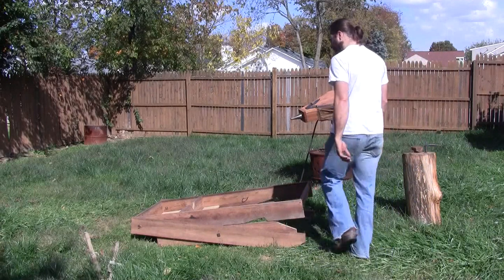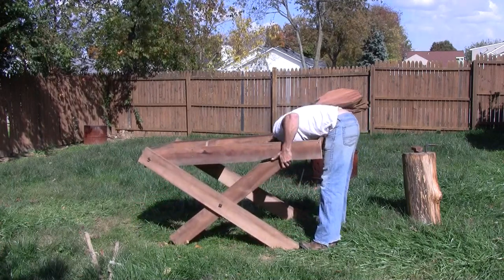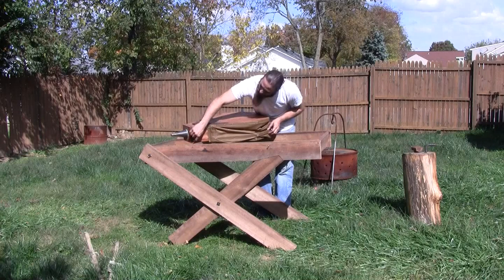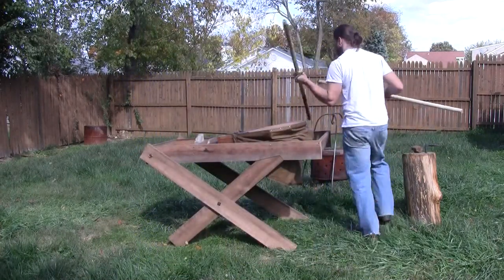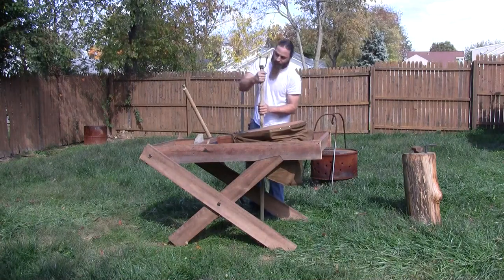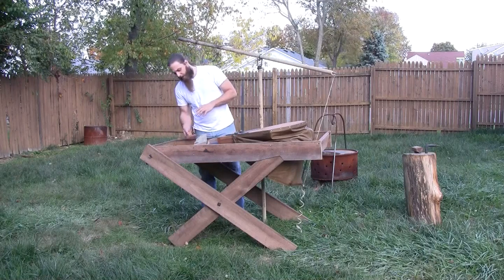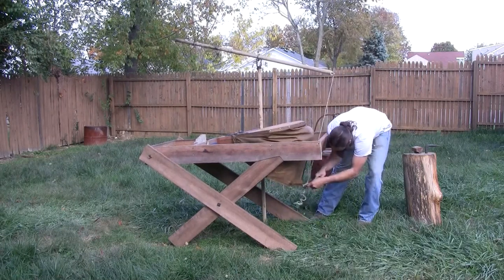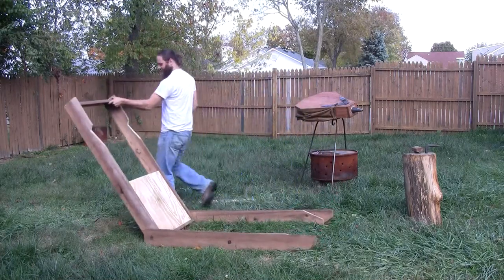Forge Setup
Basic portable forge and bellows. The design specs might be added to my website in the future.